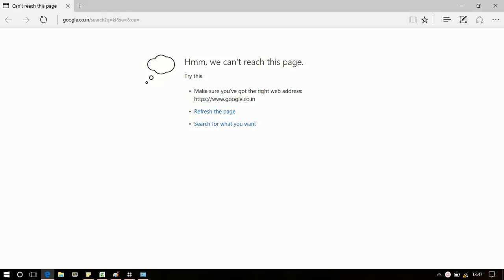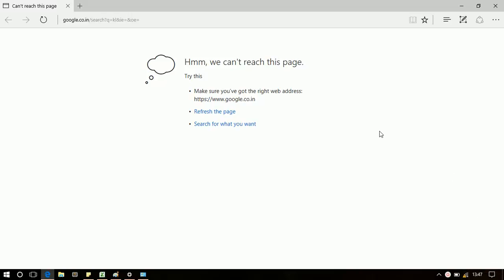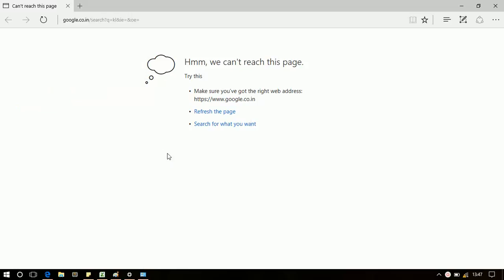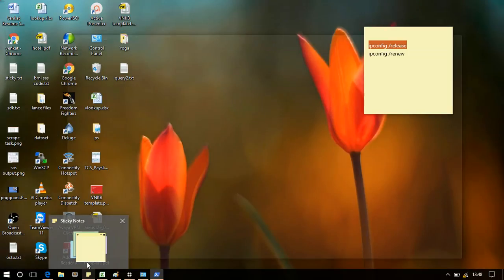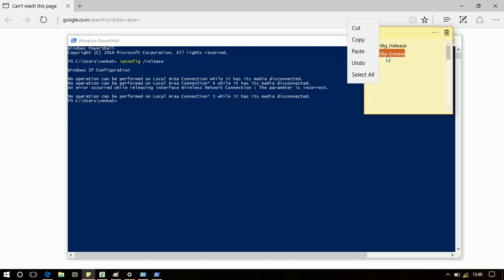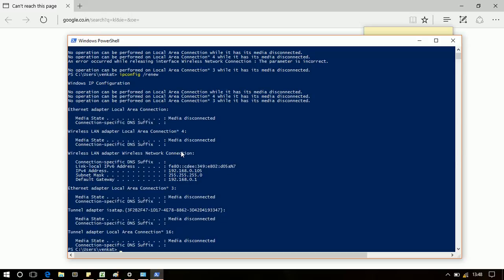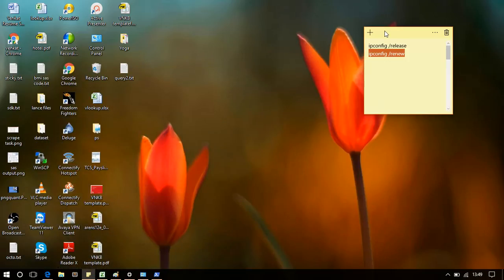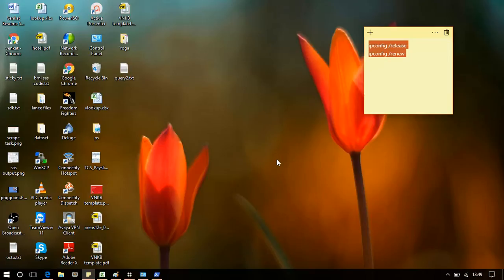WIFI Icon with a Yellow Exclamation Mark in Windows 10 - Solved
Commands:
ipconfig /release
ipconfig /renew

WIFI Icon with a Yellow Exclamation Mark in Windows 10. Was able to connect using other device on same network but not on one device.